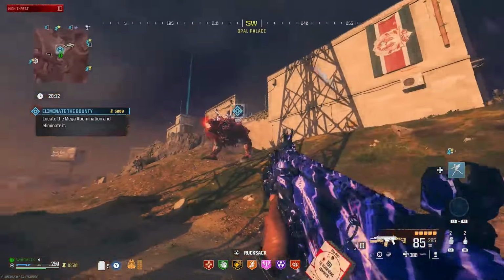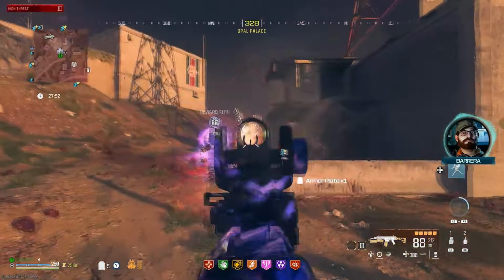MW3 ZOMBIES *NEW* BEST WEAPON IS INCREDIBLE!!! Season 4 Best Weapon & Class Setup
MTZ with Incendiary Rounds is better than the Flamethrower before it got nerfed. It's that good!

For the first time, team up with other squads to survive and fight massive hordes of the undead
in the largest Call of Duty Zombies map ever. Modern Warfare® Zombies (MWZ) tells an involved
and unearthly Dark Aether Zombies story set in the Modern Warfare universe. Expect to undertake
missions across different regions that escalate in difficulty, with core Zombies features and a
cavalcade of secrets to discover. Ready up for an open-world player versus enemy (PvE) extraction
survival experience against some of the biggest enemies in Call of Duty history.